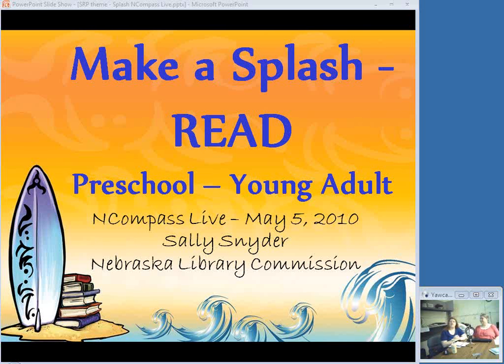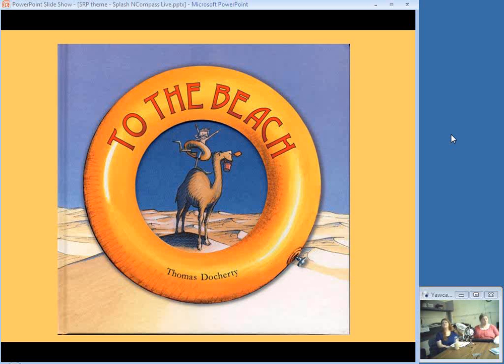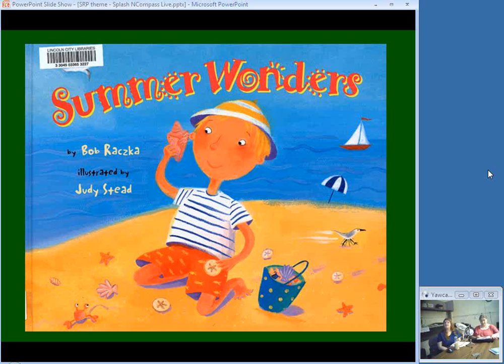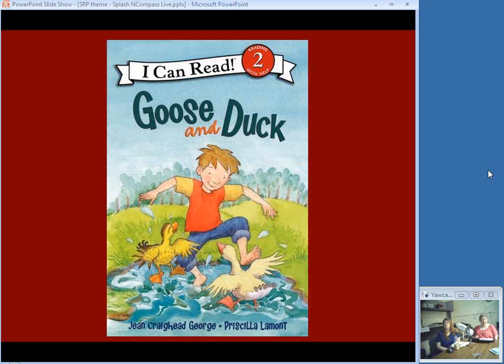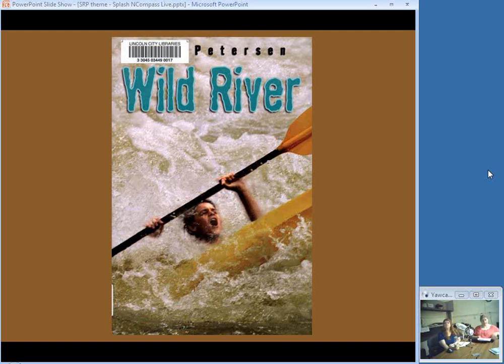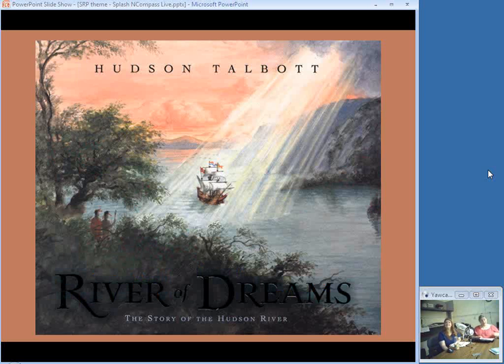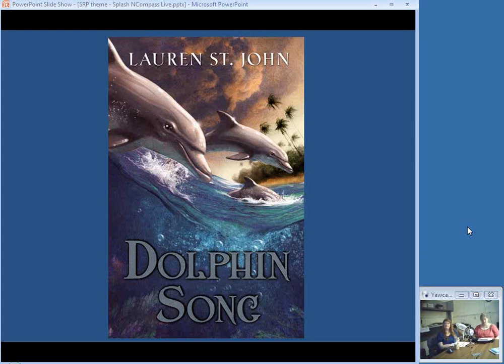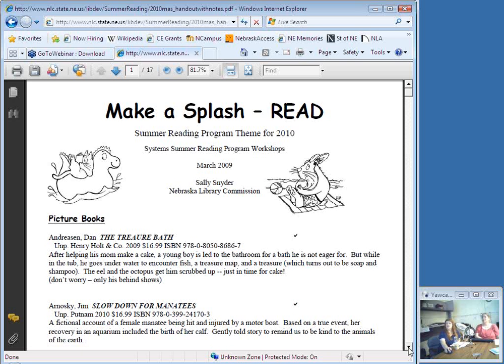NCompass Live: Great Summer Reading Program Reads with Sally Snyder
The Summer Reading Program theme for 2010 is Make a Splash - READ!. Join Sally Snyder, the NLC's Coordinator of Children and Young Adult Library Services, as she presents book reviews on this year's theme.